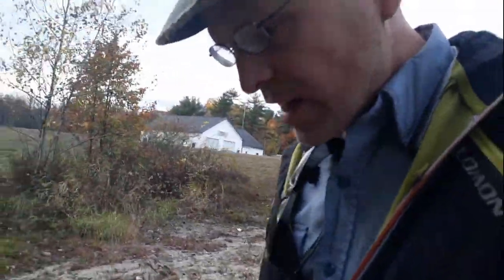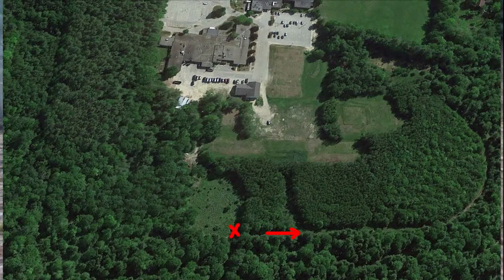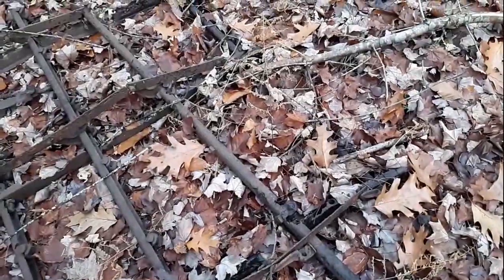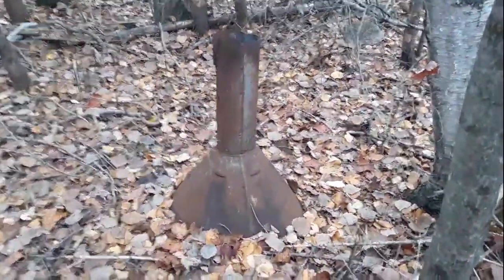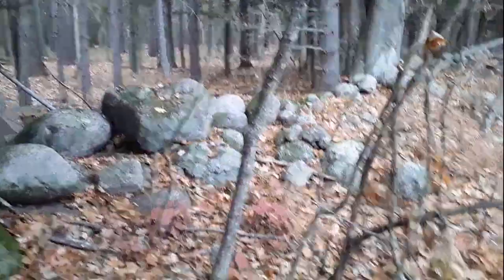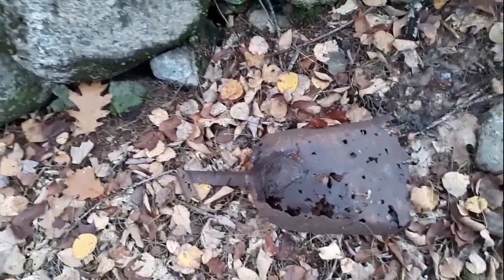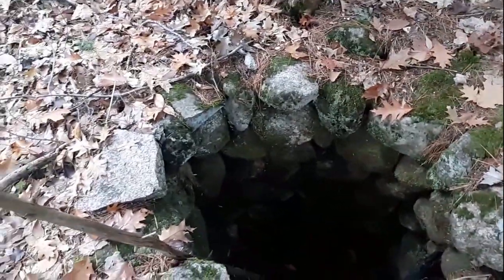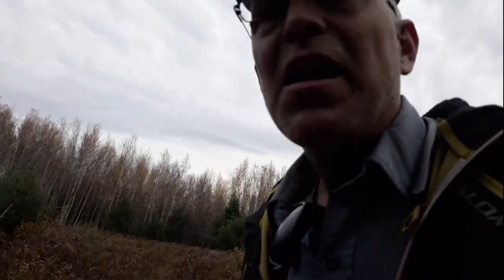Abandoned Maine: Bridgton Fairgrounds & CCC camp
In the back of the Bridgton Hospital is the remains of the old Bridgton Fairgrounds, race track, and former Civilian Conservation Corp. camp Company 1124. While not much remains beyond the track itself and scattered effects, the results of the CCC are very much visible around town. Some of their accomplishments were, fighting gypsy moths, community education thru the Forest Stand Improvement work which was done in the timber lots of "Town Farms" of nearby towns. Construction of a number of lunch ground sites, the most rustic is located at Willis Brook. The shelters on this lunch ground were roofed with hand hewn shingles. At Mount Pleasant, three log foot-bridges were constructed across a mountain stream. A ski trail was constructed, This trail, thirty feet wide and nearly a mile and a half long, was reputed to be one of the most difficult in the country. During the .flood conditions in the spring of 1936 the Saco River washed out great quantities of corn stalks and stubble which had been ploughed under the preceeding fall. A project was approved for this camp to spend 250 man days gathering and burning this waste to prevent the spread of the corn borer in the town of Fryeburg where corn canning factories existed. All the towns within a 25 mile radius of camp were type mapped, so that the timber resources of the area could be seen at a glance.